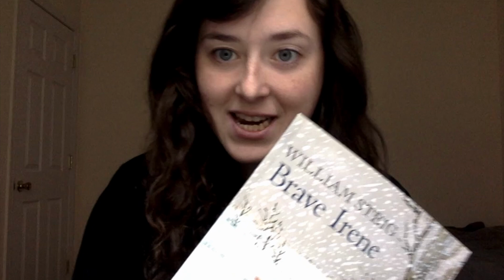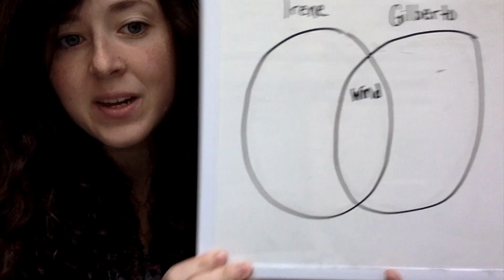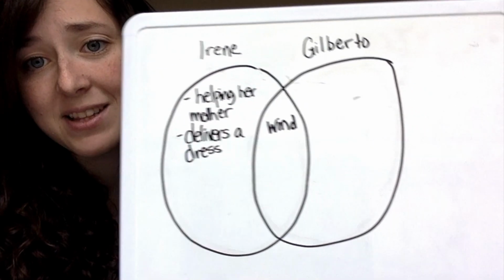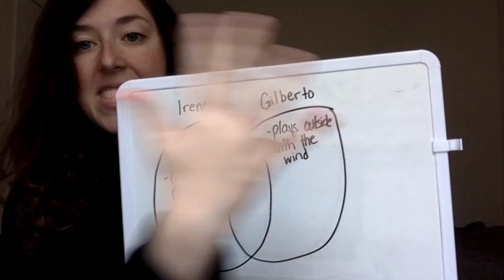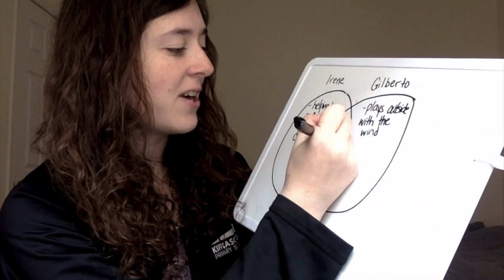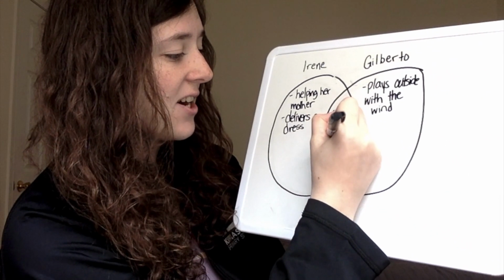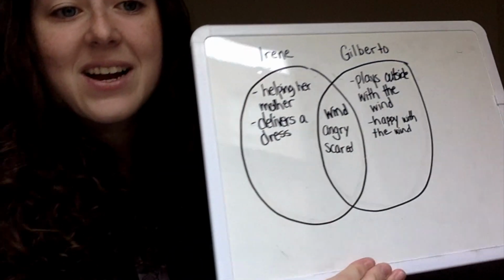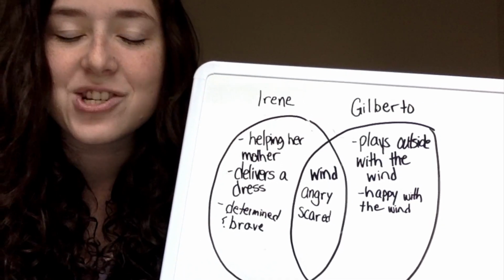1st Grade Text Study Gilberto and Brave Irene